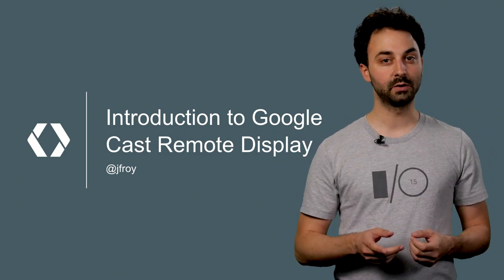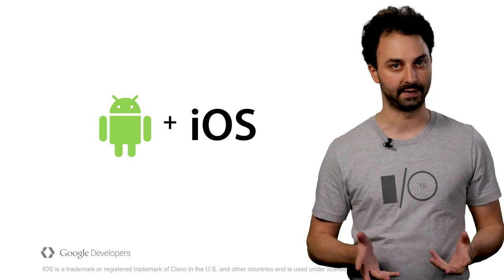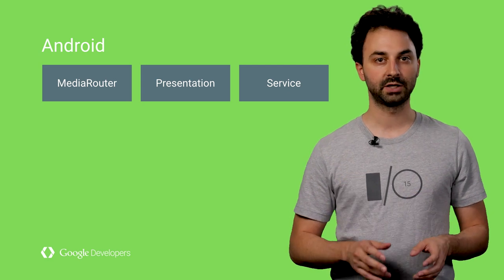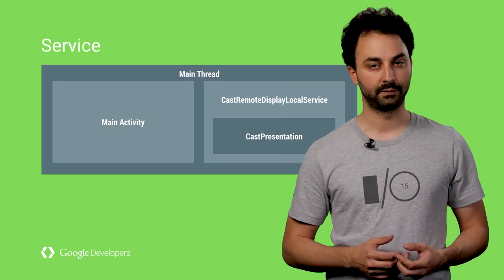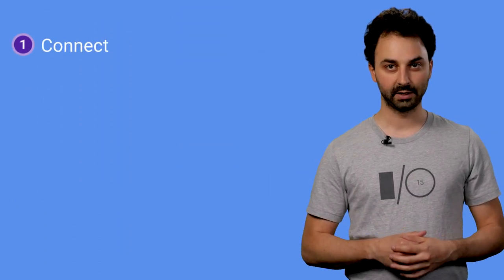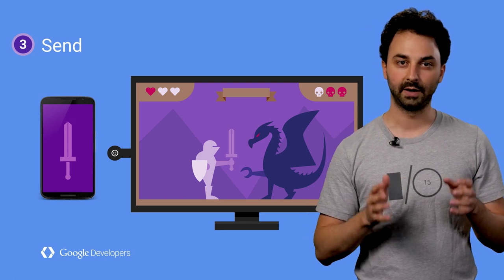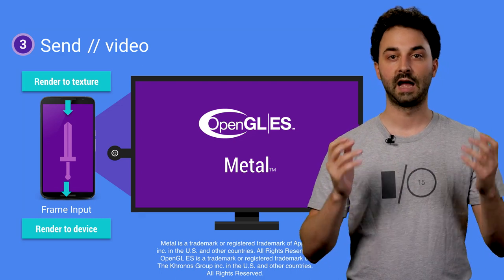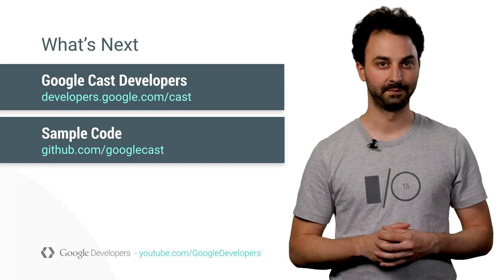Introduction to Google Cast Remote Display (100 Days of Google Dev)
There are millions of mobile devices with powerful GPUs and sensors ready to extend amazing interactive content to the largest screen in the home. Learn how easily you can bridge the gap to the big screen in your new or existing mobile games using the new Google Cast Remote Display APIs for Android and iOS.

100 Days of Google Dev / 100 developer videos over 100 days /